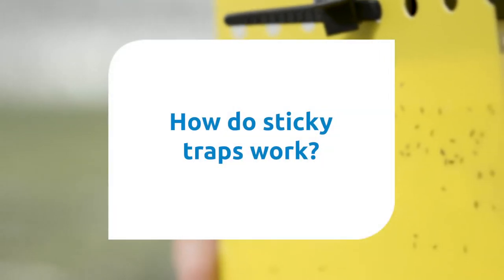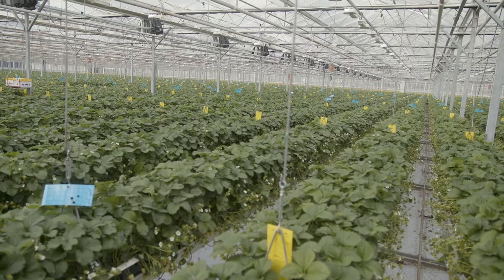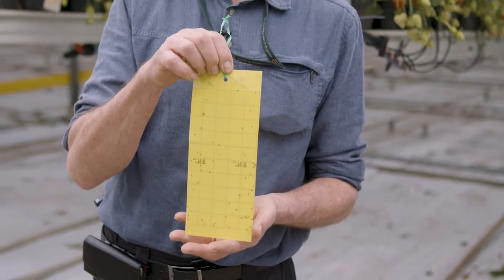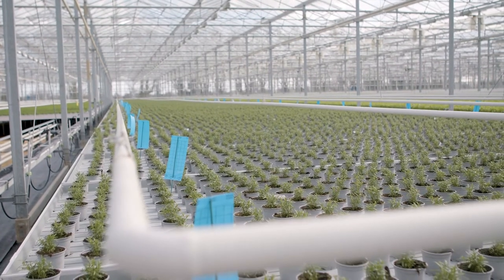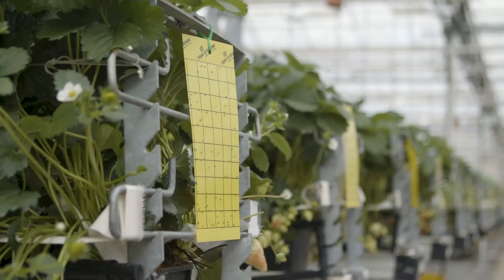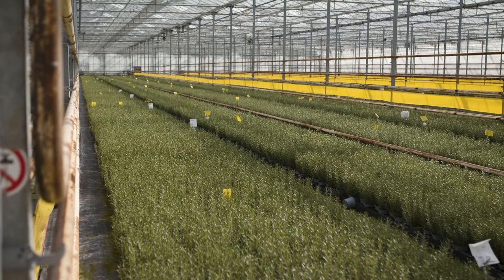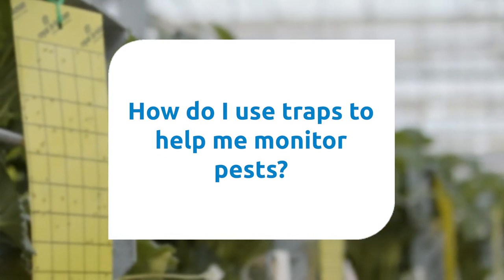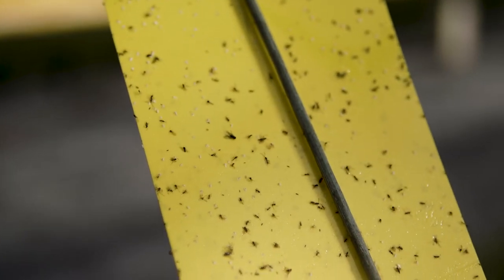Getting the best from sticky traps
Were you aware that the positioning of sticky traps should be different if living in an unheated house as compared to a heated one? Did you know that the type of pest you’re attracting should influence the colour of the sticky trap you use to combat it’s influence? Check out these and other tricks of the “sticky trap” trade as you seek to improve the impact of your integrated pest management strategy by watching our demonstrative video.

ABOUT AHDB